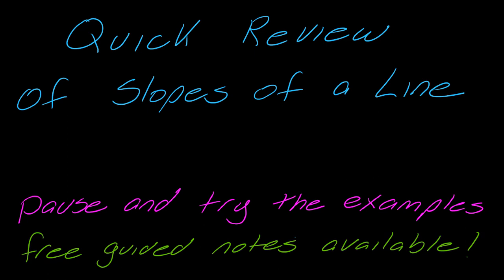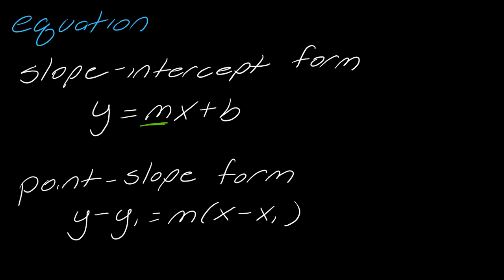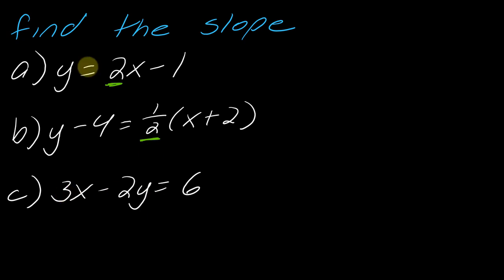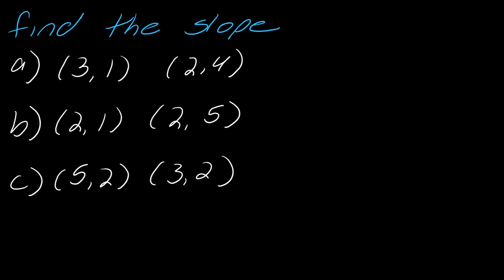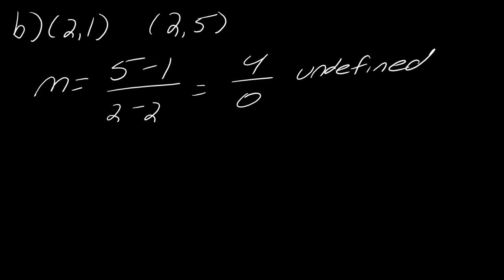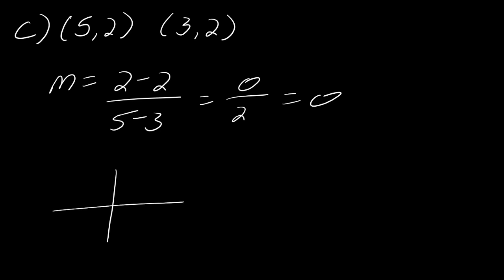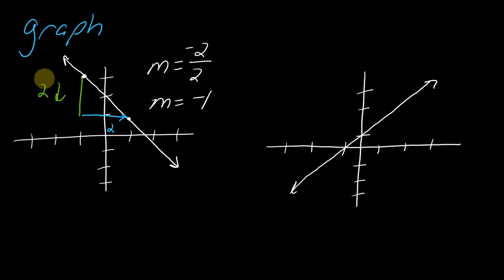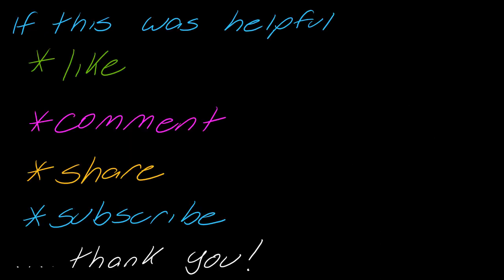Review: How to Find the Slope of a Line (from equations, points, and a graph)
This is a video for precalculus or calculus students who need a quick review of the slope of a line.

00:00 Definition of slope
0:33 How to find the slope of a line from an equation
2:44 How to find the slope from 2 points using the slope formula
5:18 How to find the slope from a graph